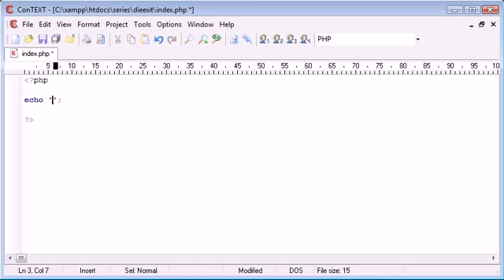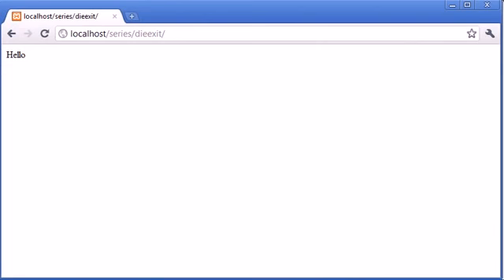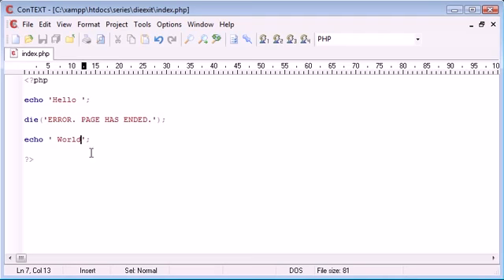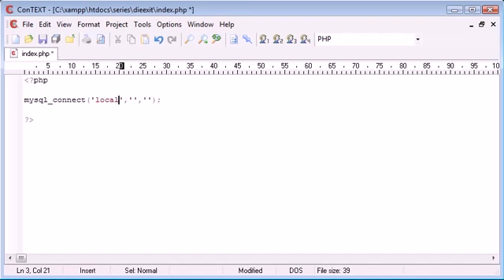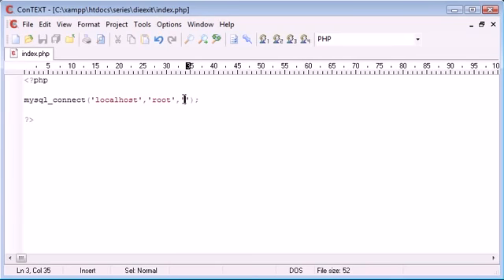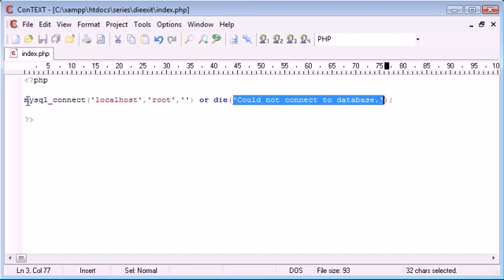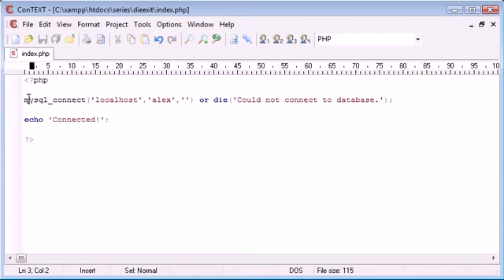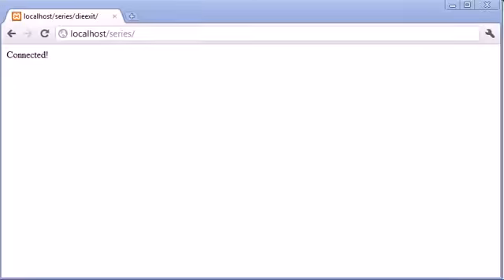Beginner PHP Tutorial 29 die and exit Functions